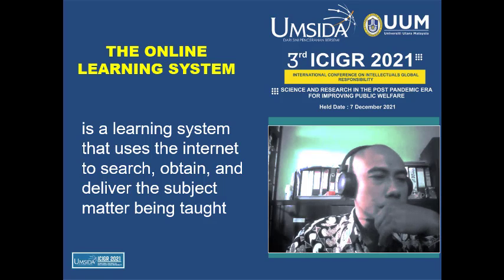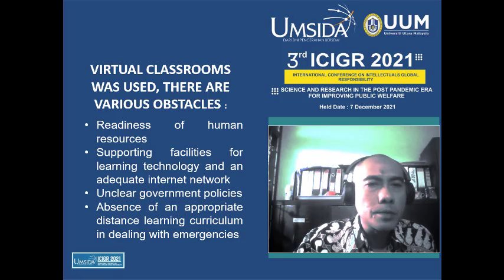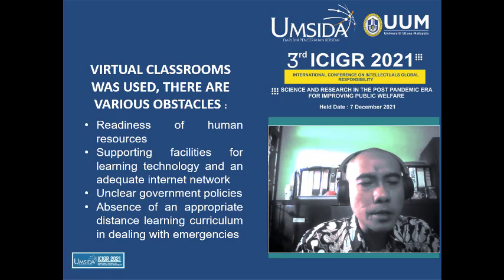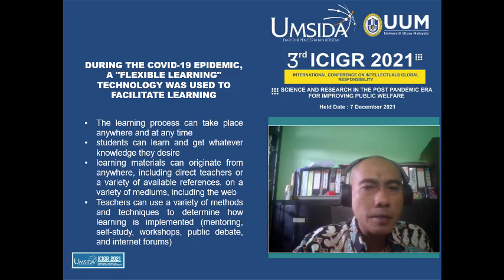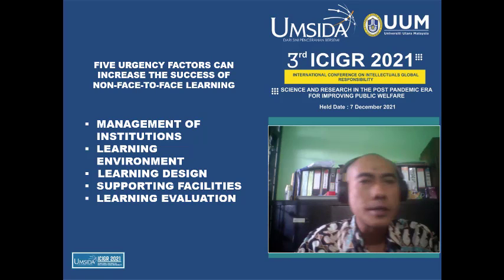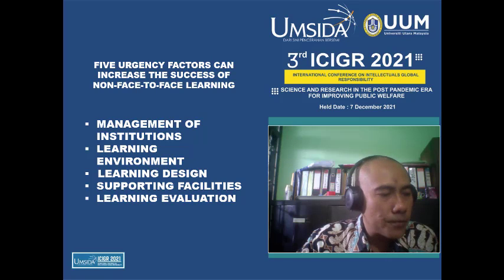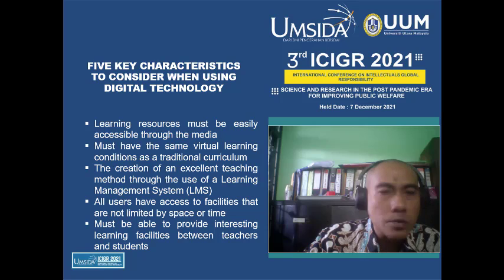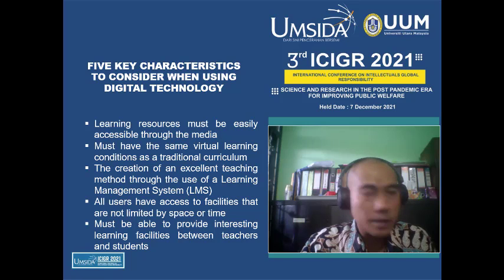(ICIGR 2021 AR-0180) Presentation: Education During Pandemic Using Digital Technology